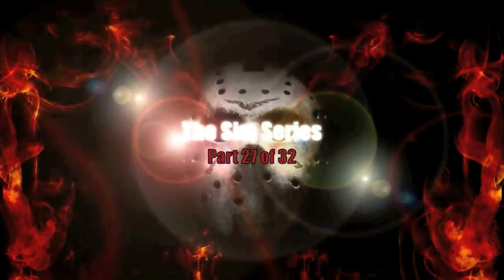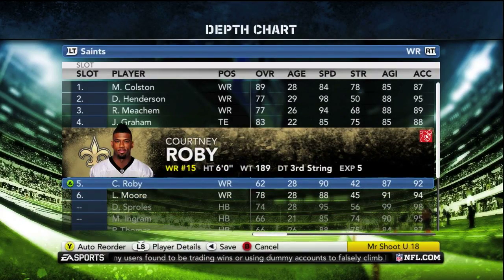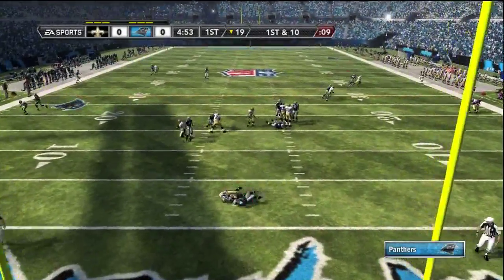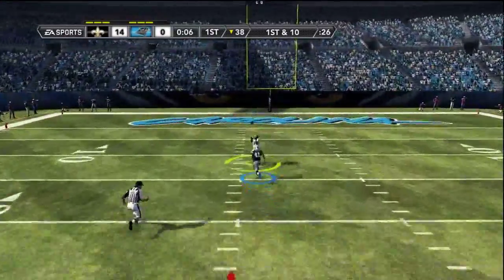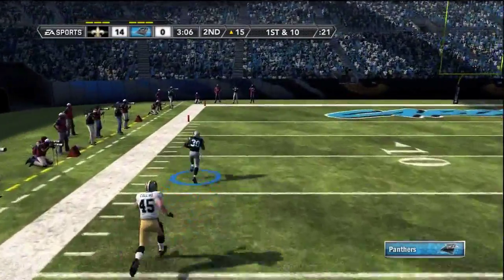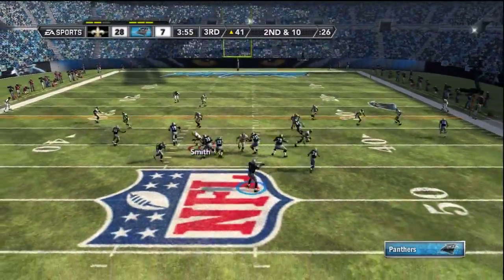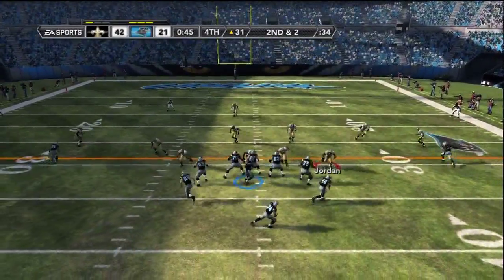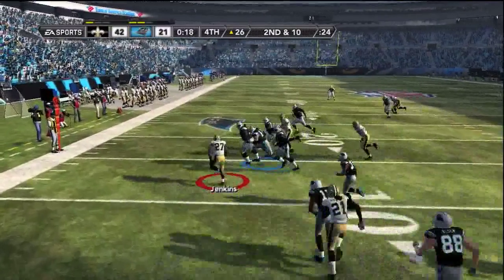Madden 12 Sim-Game Series (27/32) ft. "Saints"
Part 27 of 32 in the Madden 12 Sim-Game series
New Orleans Saints vs. Carolina Panthers

Vs. CoachBMOC
He has e-books available so contact him to check those out